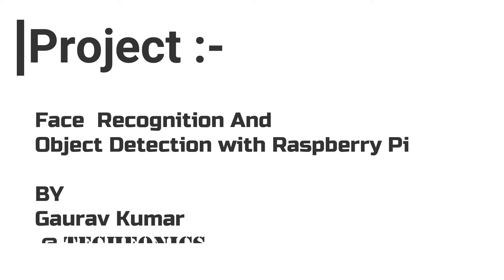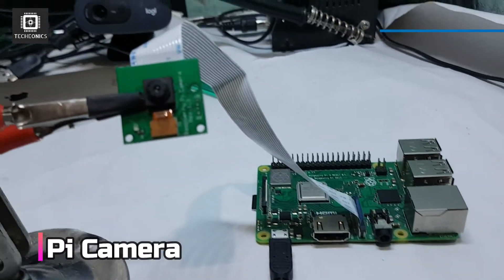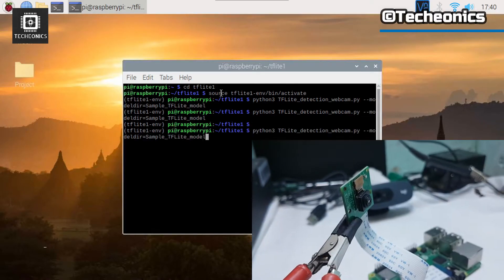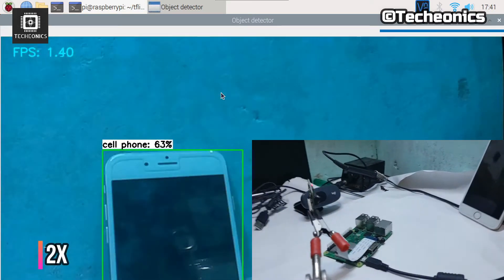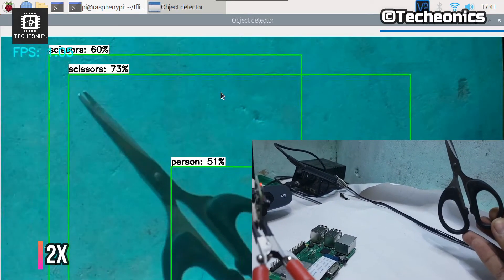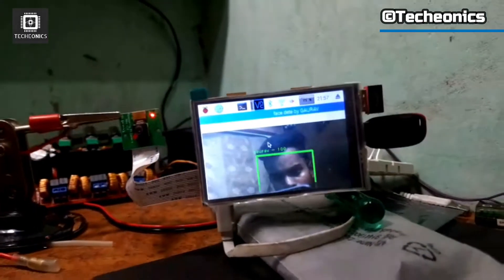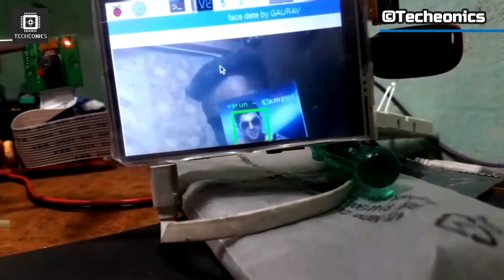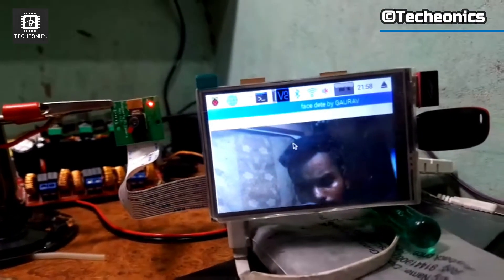Face Recognition & Object Detection on Raspberry Pi || Techeonics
In this project video, I am going to show you the Working Of Face Recognition and Object Detection on Raspberry pi Using OpenCV and Tensorflow.

Parts list :- (Best Buy Link)
1) Raspberry Pi 3B+
(Raspberry Pi 4 2GB
2) Pi Camera V1
(Pi Camera V2
3) SD CARD
4)3.5 inch Screen